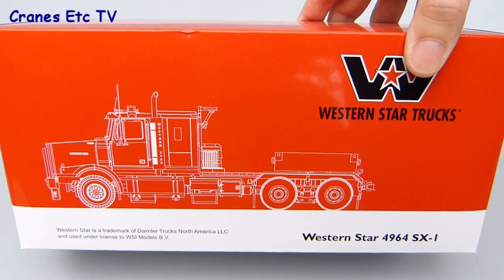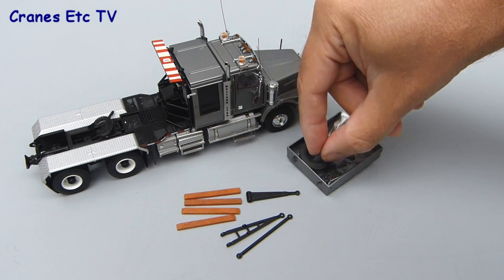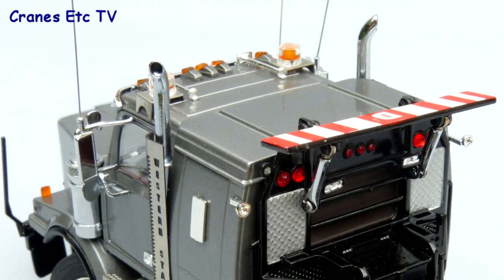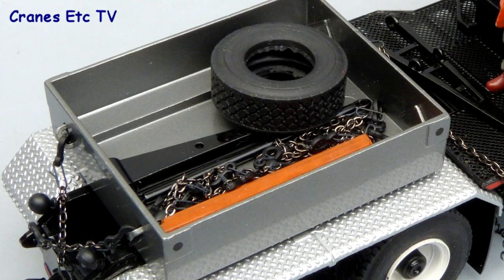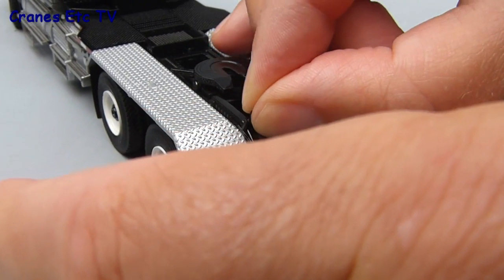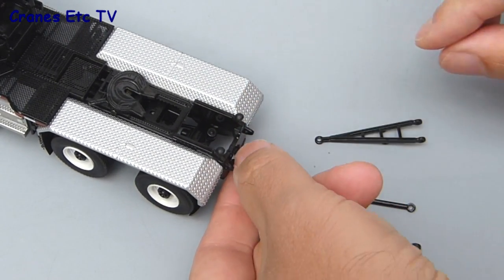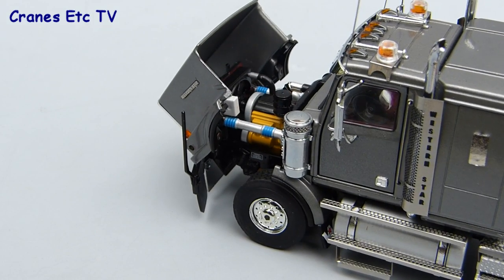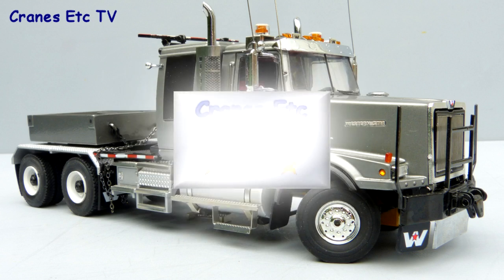WSI Western Star 4964 SX-1 Truck by Cranes Etc TV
This is the Cranes Etc TV review of WSI's 1/50 scale model of the Western Star 4964 SX-1 Truck.  The model number is 04-1041.  The full review is on the Cranes Etc